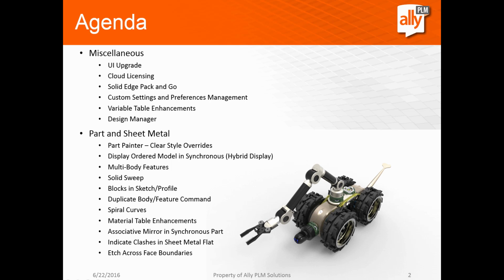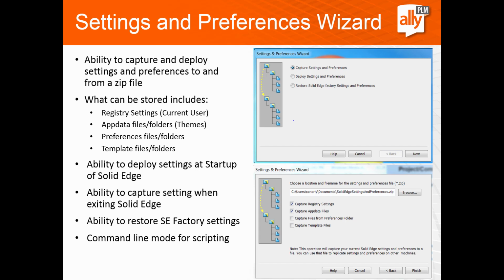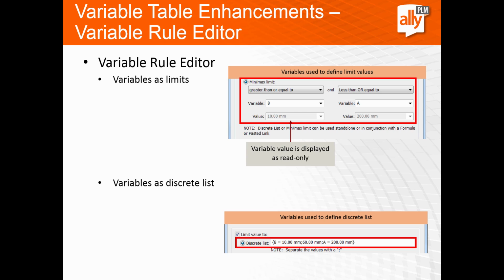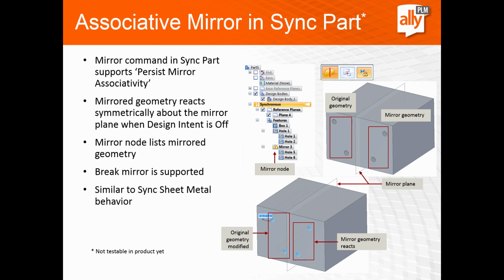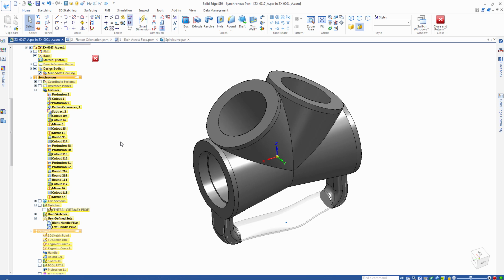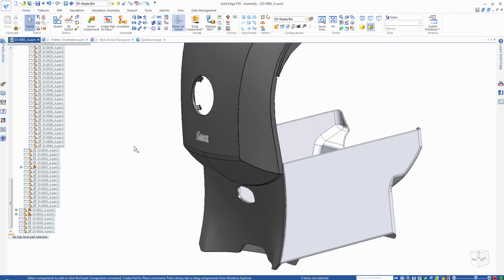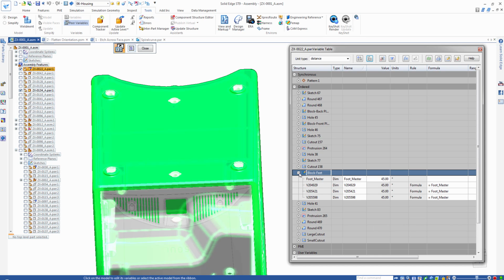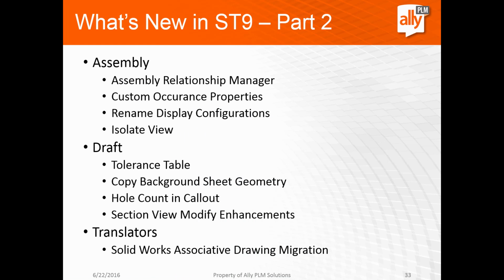What's New in Solid Edge ST9 (Part 1)? - Tutorial - PROLIM LunchByte